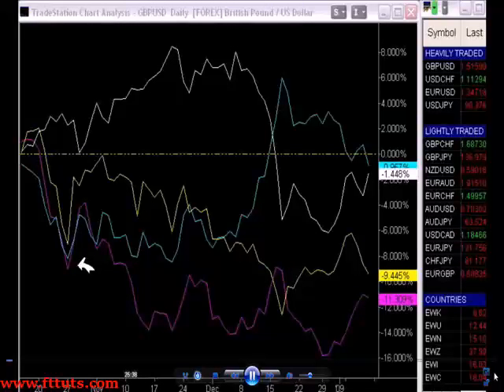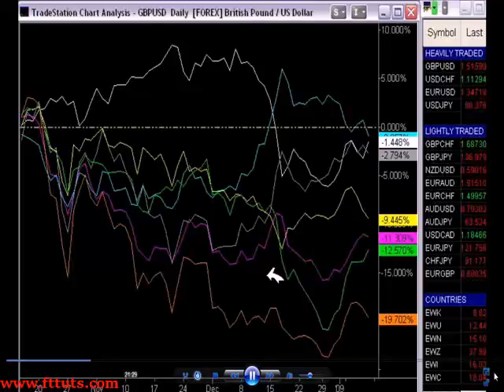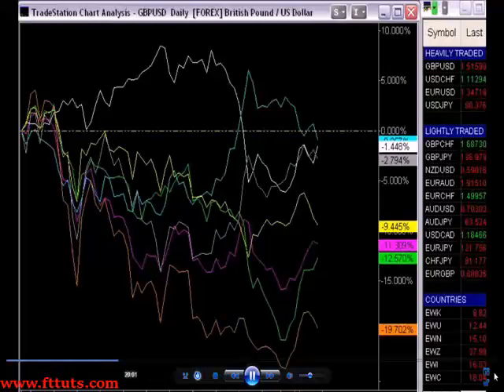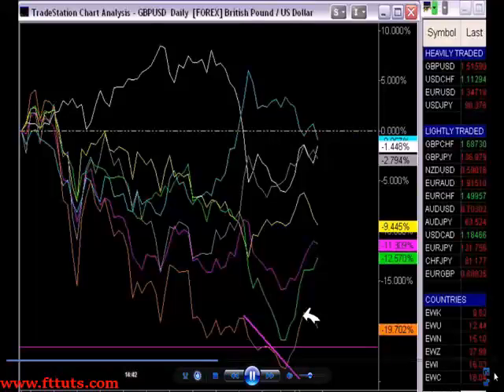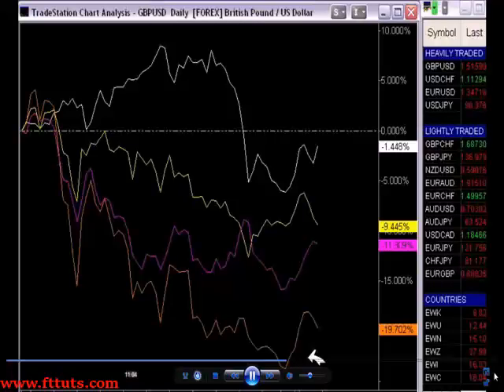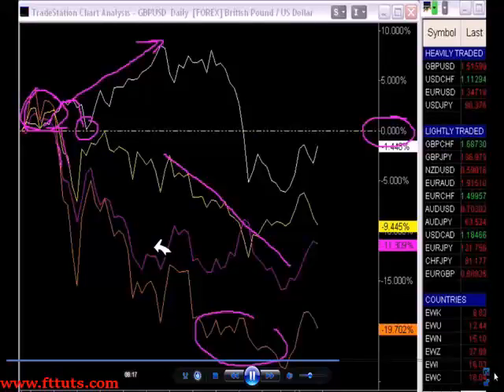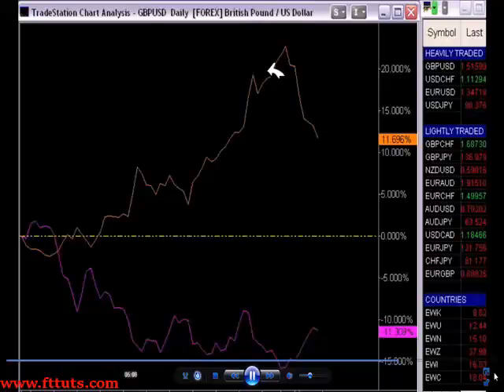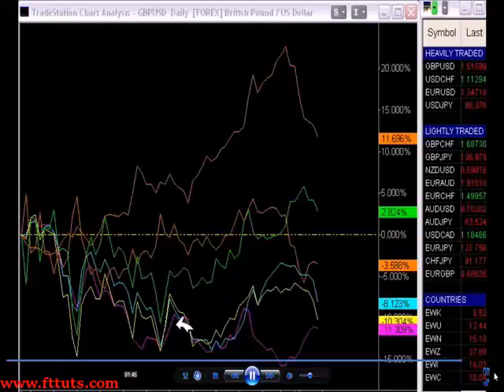Forex Trading Video 18 Relavitve Strength For Forex